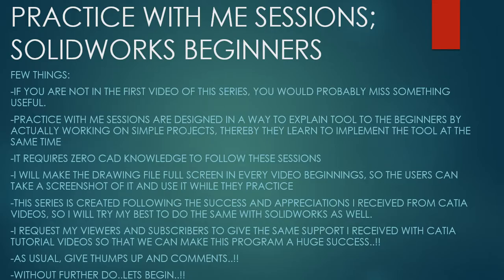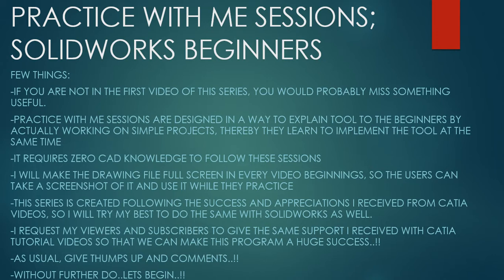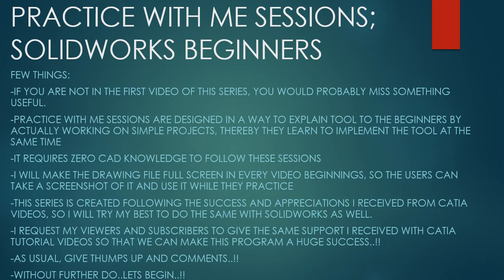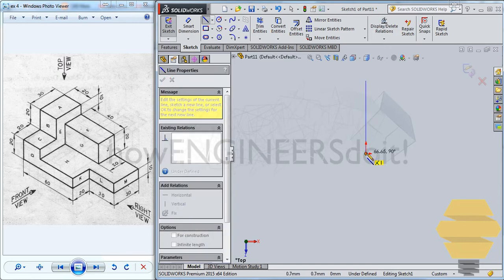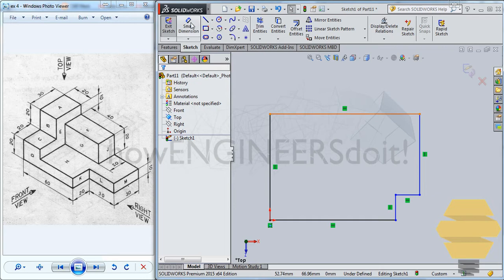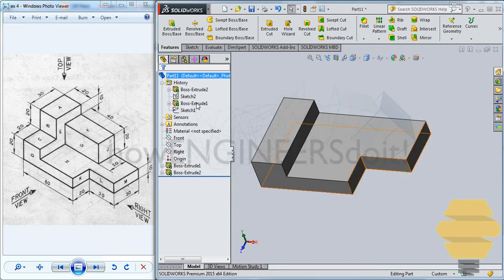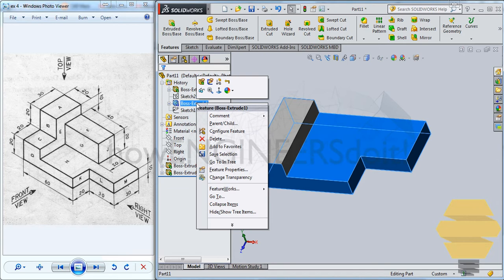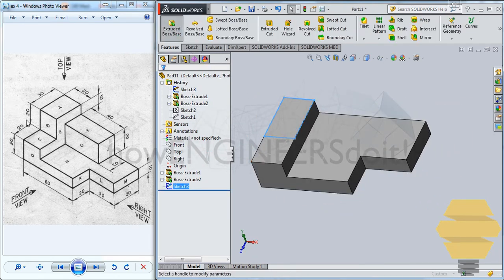SolidWorks Beginners|Exercise 4|Practice session